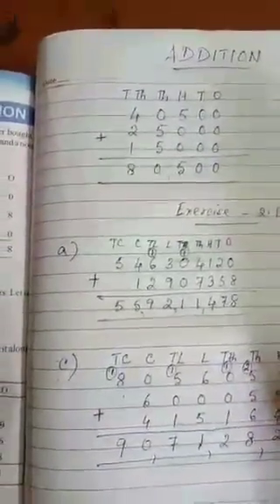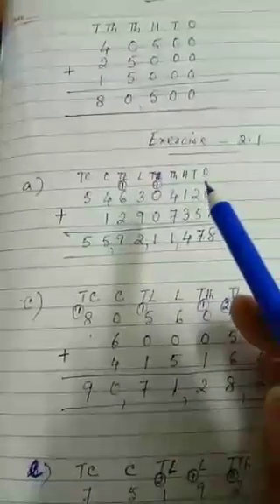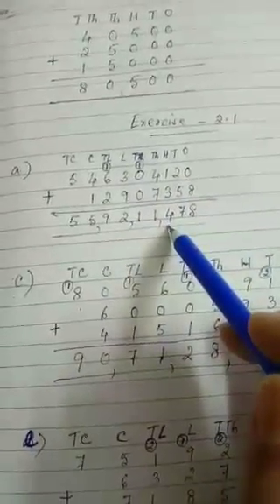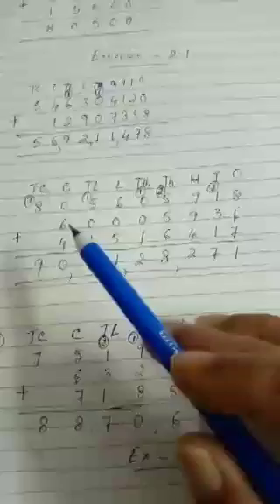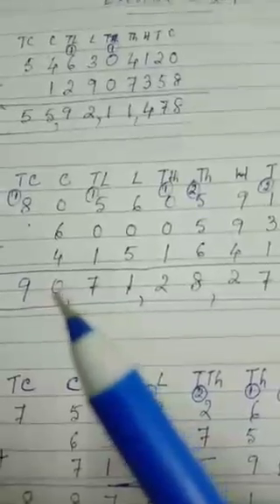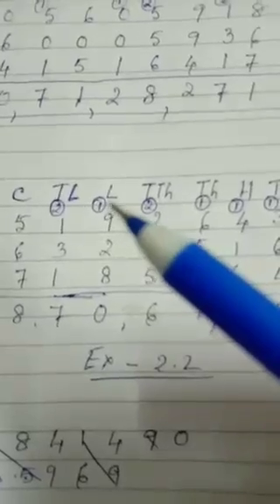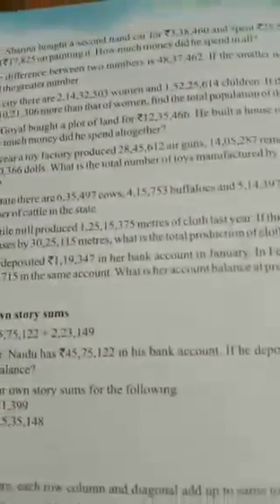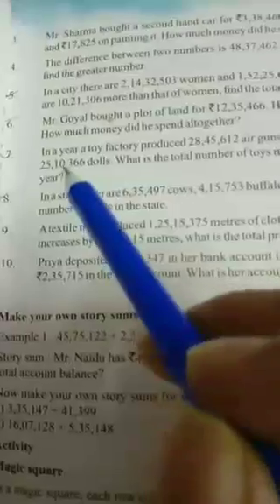Class V Mathematics Chapter 2